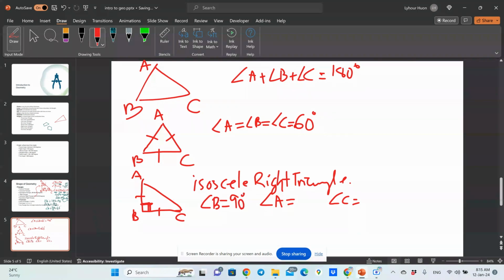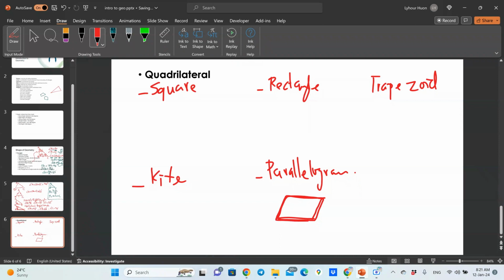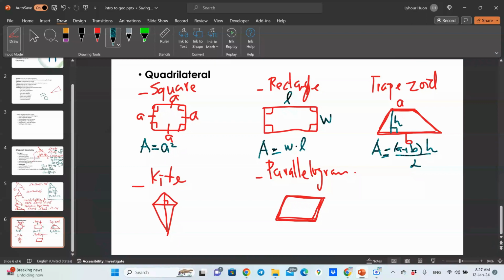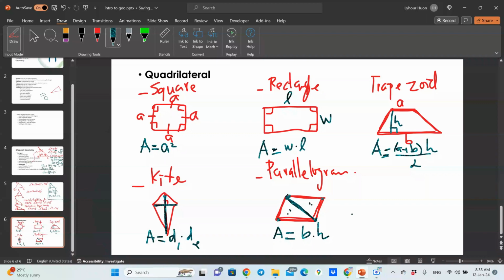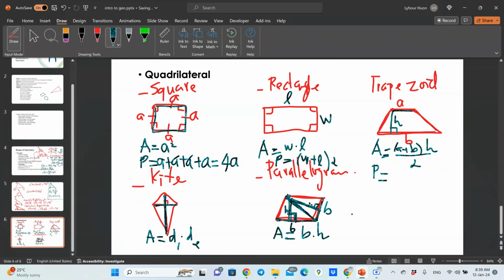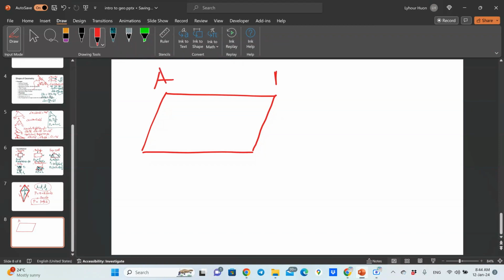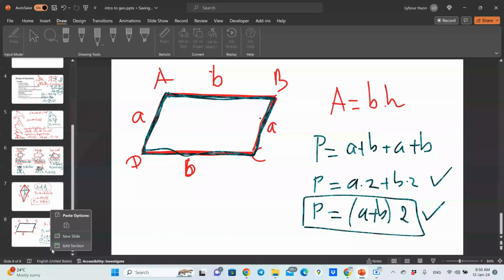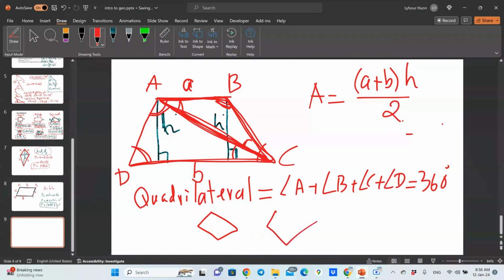11. Introduction to Geometry_Part3